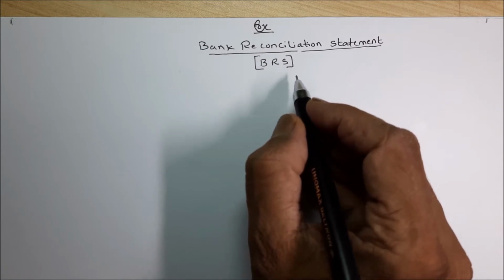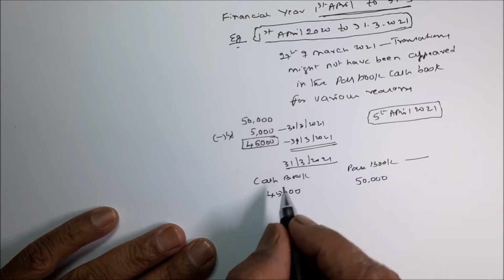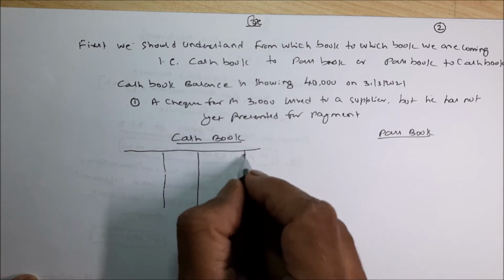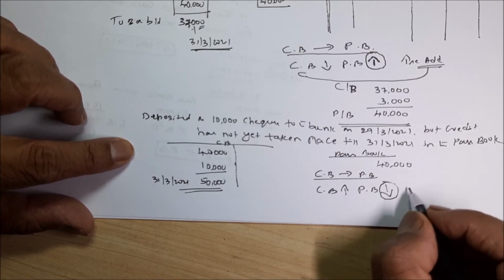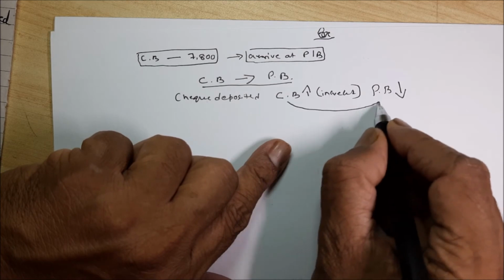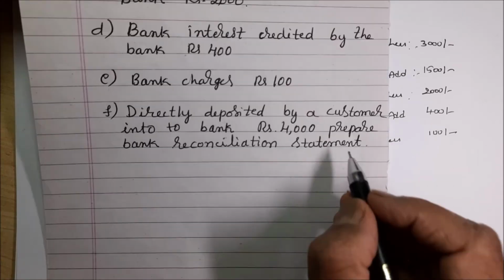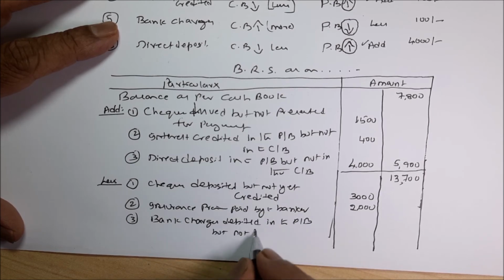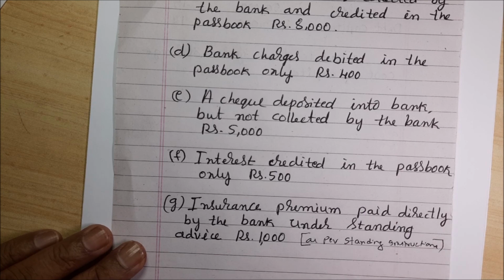Bank Reconciliation Statement (BRS) | Theory and Problems with tricks and tips | 1st PUC Accountancy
In this video you are going to learn the basic concepts and illustrations on Bank reconciliation statements along with easy ways  of solving problems.